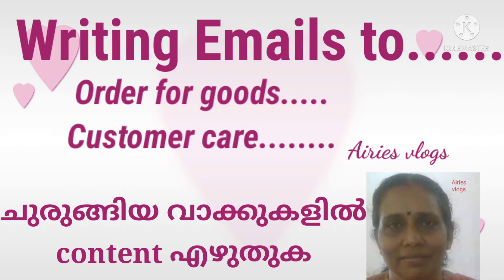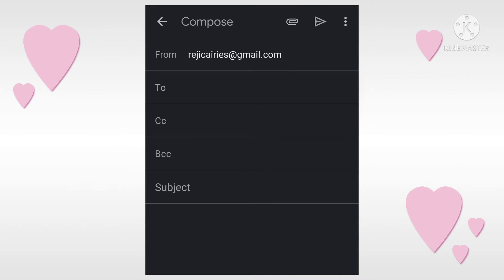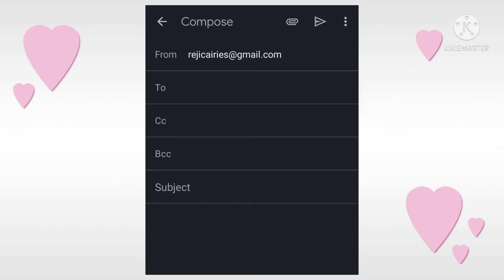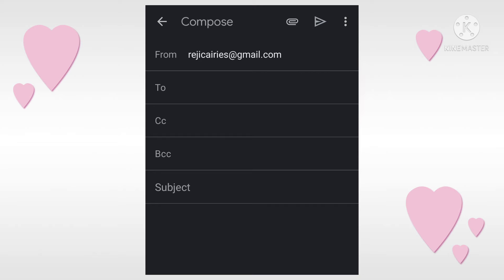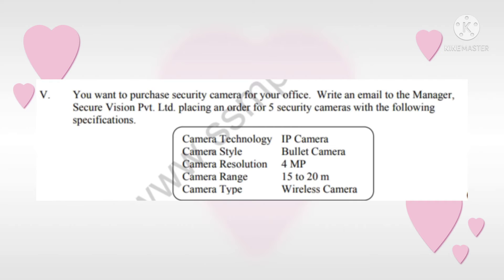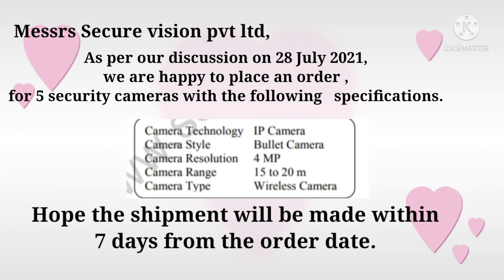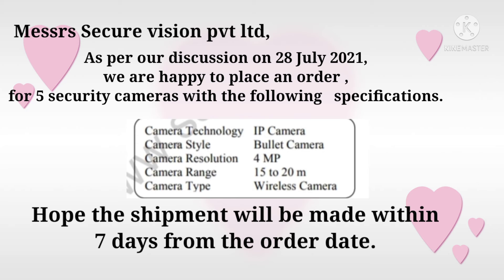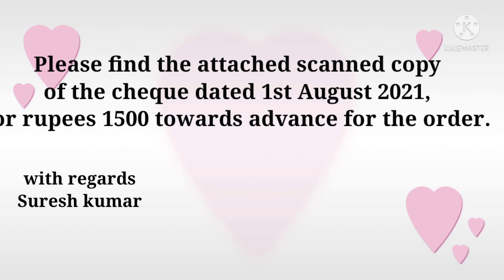Emails...Exam based questions